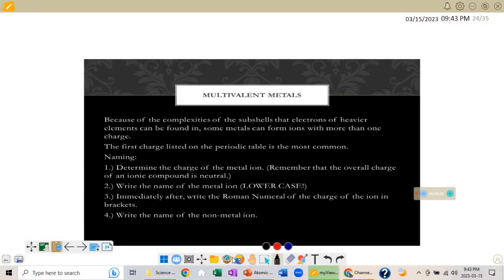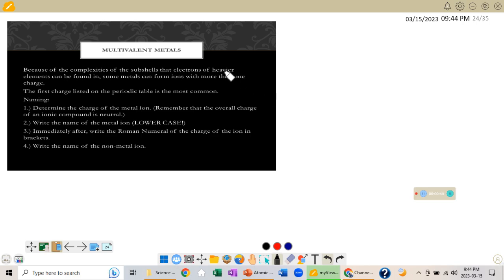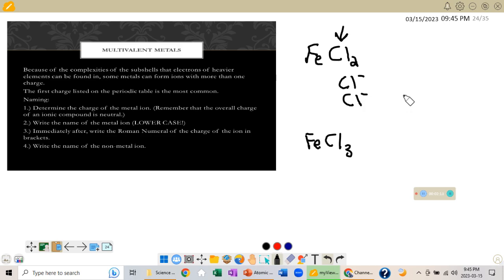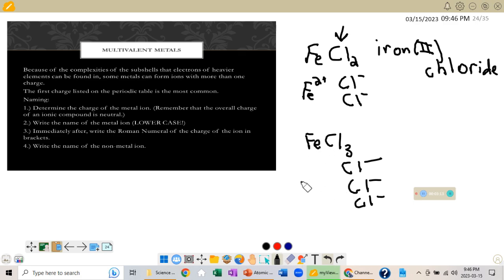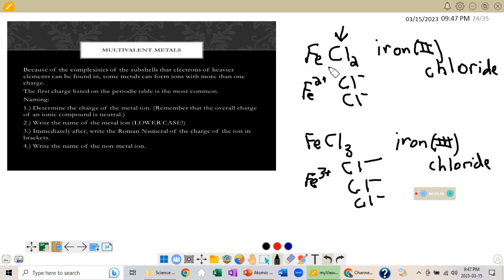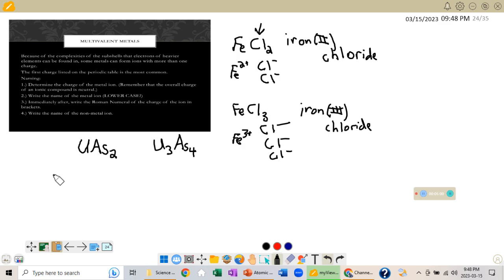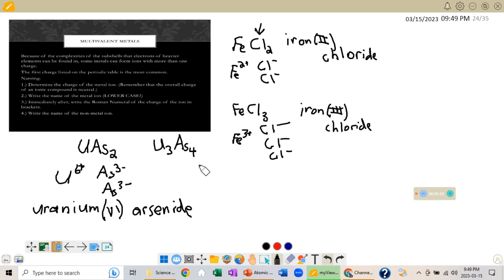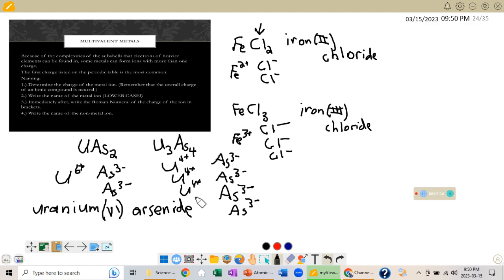Multivalent Metal Nomenclature (Roman Numerals) Formula to Name Video